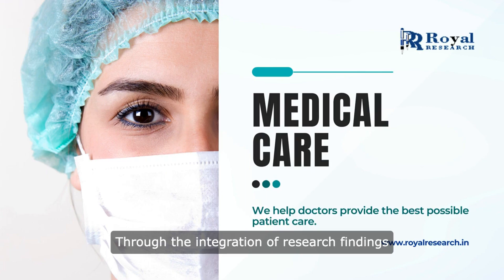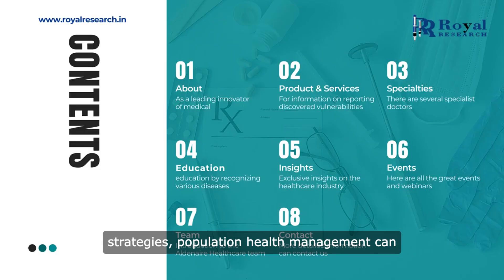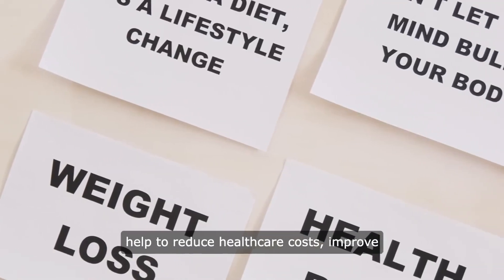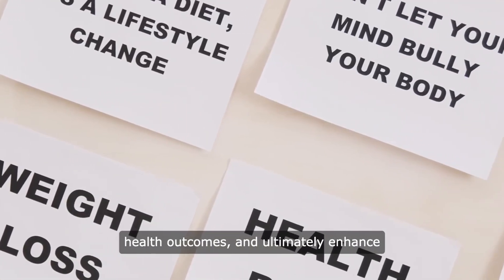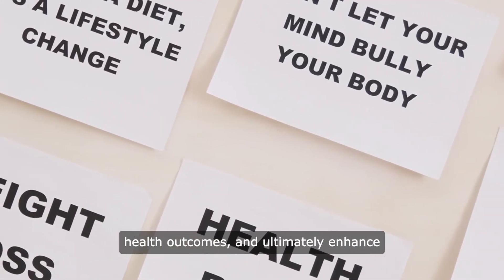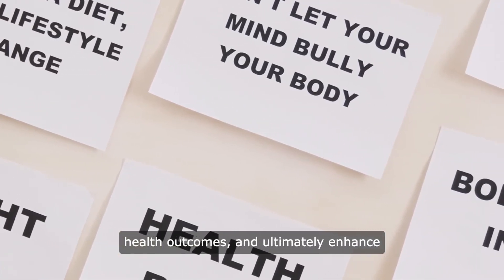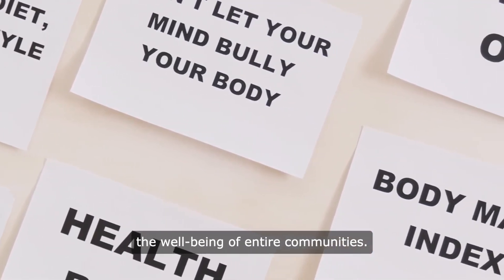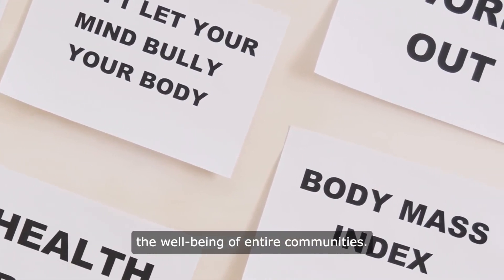Vital Role of Population Health I Royal Research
Population health and epidemiology play a vital role in healthcare by providing insights into disease patterns and trends, identifying health needs at the population level, and developing strategies for disease prevention and control.
Through the use of data-driven approaches, epidemiologists and public health professionals can monitor health trends and risks, uncover insights for disease prevention, and track progress towards improved health outcomes.

Welcome to Royal Research, your trusted partner in academic excellence! 🎓 With a commitment to quality, integrity, and professionalism, we offer a comprehensive suite of custom editing services and academic assistance to students, researchers, and professionals worldwide.
Our services include:

Custom Editing Services
Proofreading
Dissertation Editing Services
Nursing Project Help
Medical Project Help
Finance Project Help
IT Project Help
Dissertation Topic Selection
Management Project Help
SOP Help
Business Plan Help
Citation Help
Plagiarism and AI Removal Help
College Assignment Help
University Project Help
SPSS Project Guide